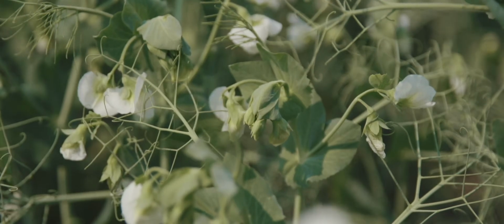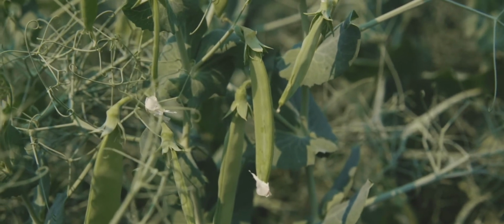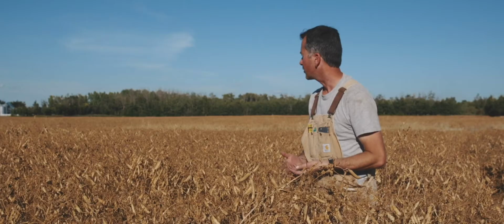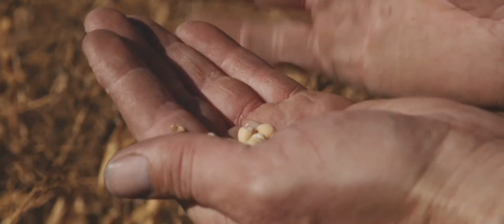APG - A YEAR IN THE LIFE 2017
What’s a pulse? The word “pulse” comes from the Latin word puls, meaning potage or thick soup. Pulses are the dry edible seeds of pod plants in the legume family. Pulses include dry peas, beans, lentils and chickpeas and are high in protein and fibre and low in fat. More than 6,000 farmers in Alberta grow pulses.